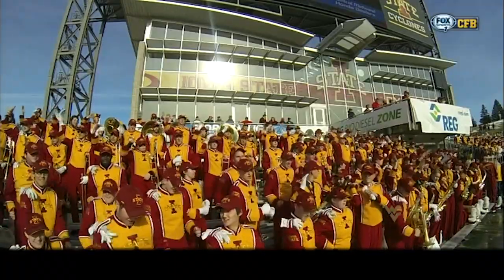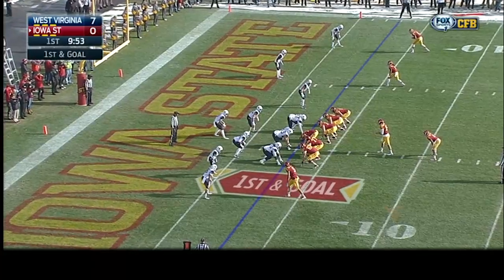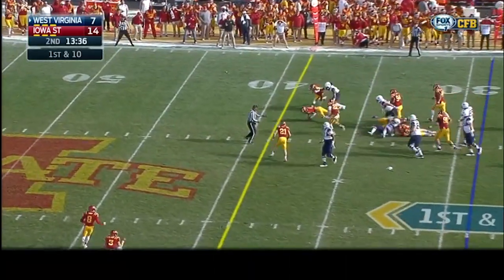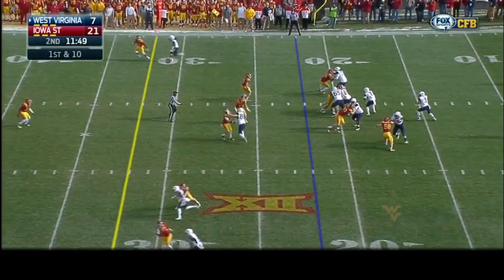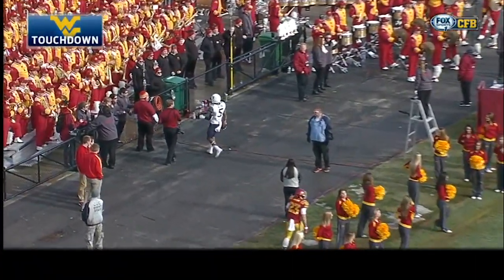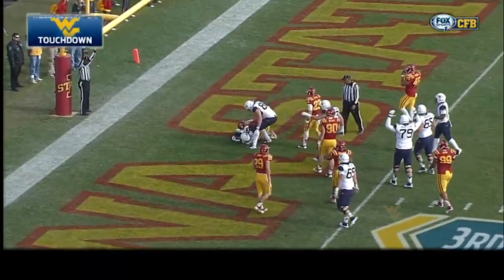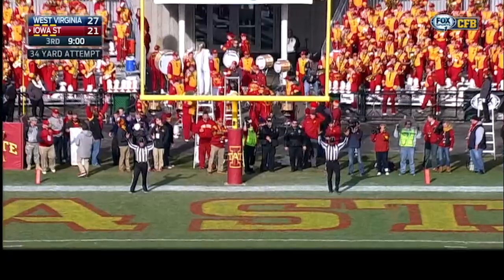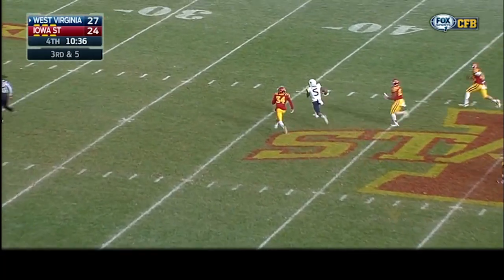Coca Cola presents highlights of the WVU- Iowa State Game